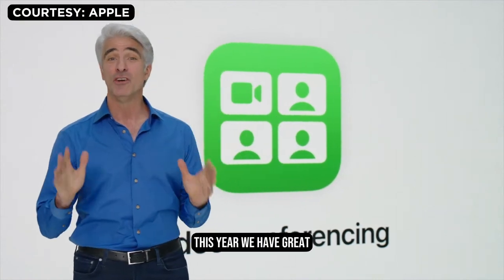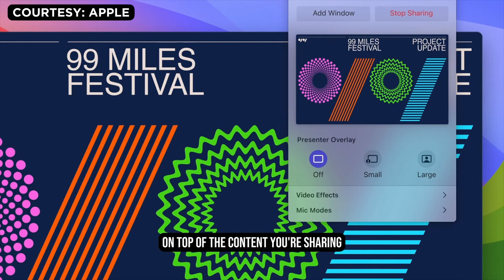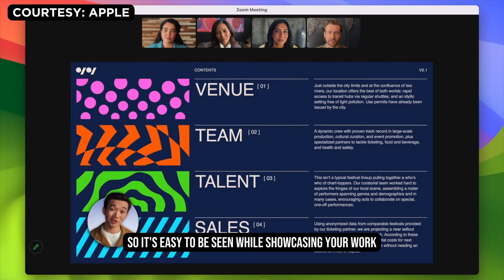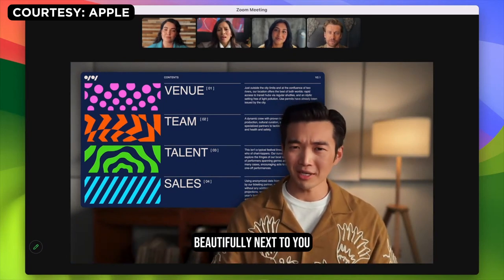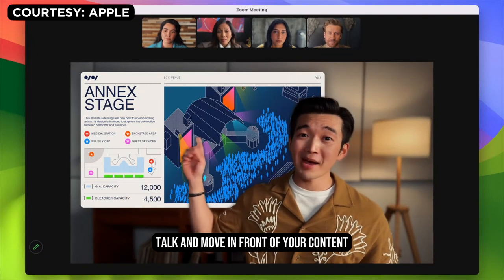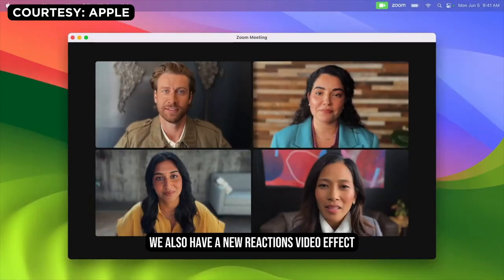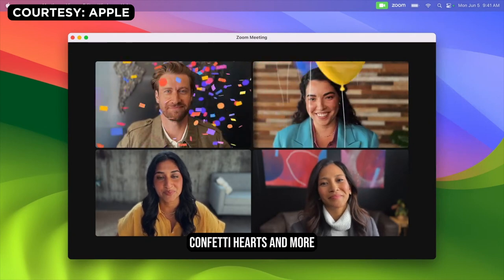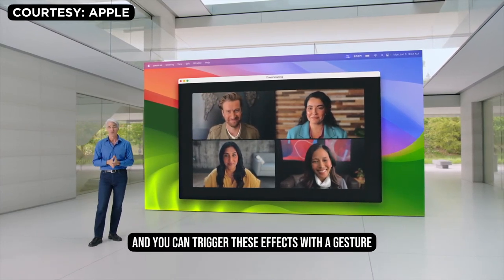Presenter Overlay for MacOS Sonoma | WWDC 2023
Elevate Your Presentations with Presenter Overlay | MacOS Sonoma | WWDC 2023

🚀 Ready to take your presentations to the next level? Introducing the game-changing MacOS Sonoma feature: Presenter Overlay. Get ready to revolutionize your video conferencing experience like never before.

🎥 Whether you're delivering a pitch, leading a meeting, or hosting a webinar, Presenter Overlay empowers you to make a lasting impact. Seamlessly integrate dynamic elements into your presentations, ensuring that your audience remains engaged and captivated throughout.

🌟 This groundbreaking feature from MacOS Sonoma enhances your ability to convey ideas effectively, with an array of customizable options that allow you to tailor your overlay to match your branding or topic. From interactive visual aids to real-time data integration, Presenter Overlay unleashes your creativity and amplifies your communication prowess.

🔥 Join us on this journey as we delve into the world of Presenter Overlay, exploring its functionalities, benefits, and the exciting ways it's set to transform the way you connect and communicate.